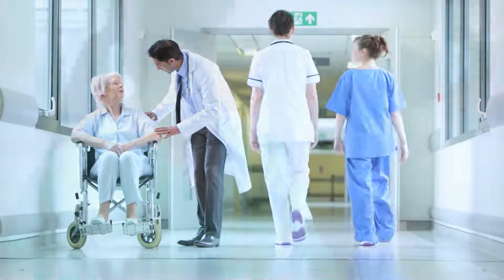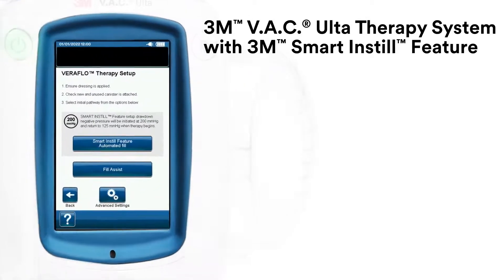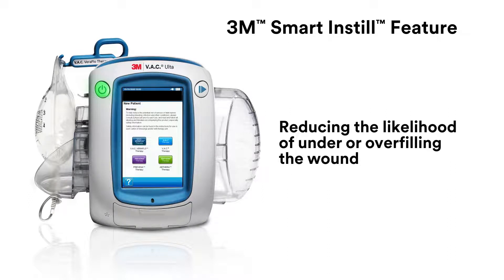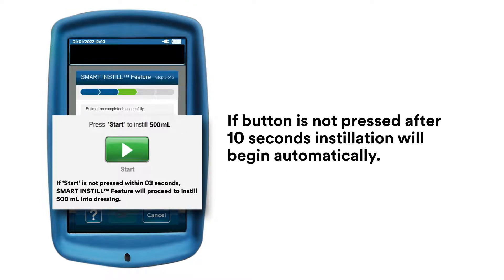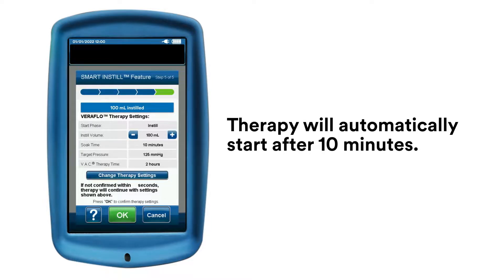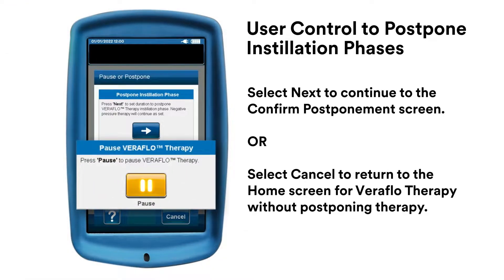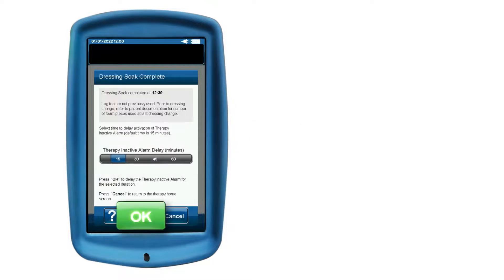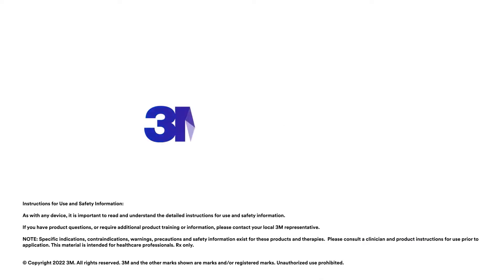Initiate therapy: 3M™ Veraflo™ Therapy using the 3M™ Smart Instill™ Feature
Launched in the US in 2022, Smart Instill Feature makes initiating Veraflo Therapy easier. This video provides an overview of Veraflo Therapy, negative pressure wound therapy with instillation and dwell. It covers the steps to initiate therapy with the Smart Instill Feature. To learn more please visit 3M.com/Veraflo. This video is intended for clinicians.